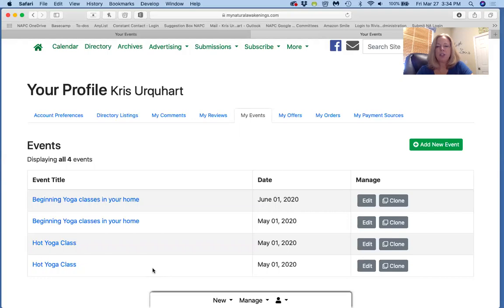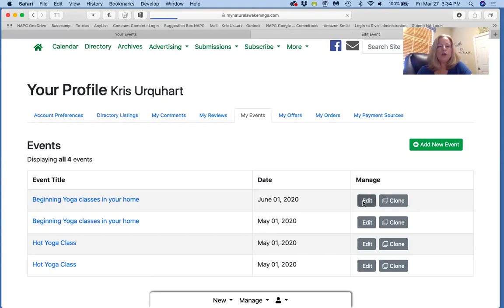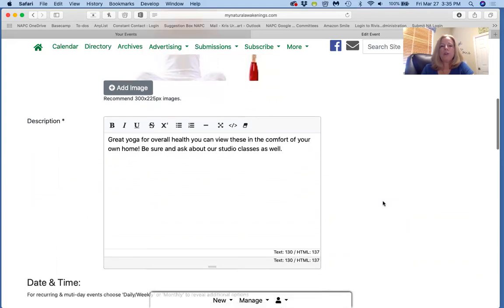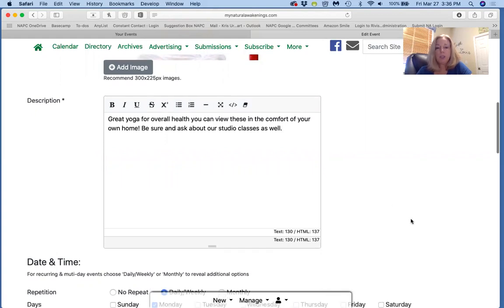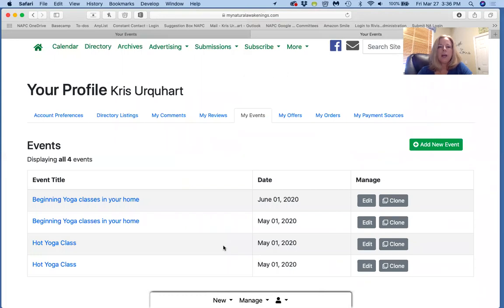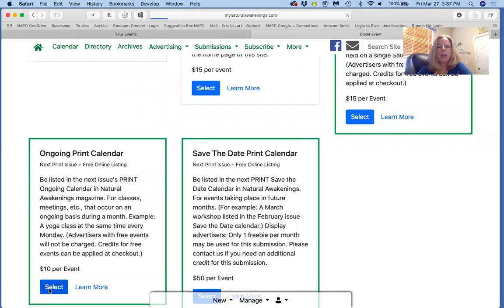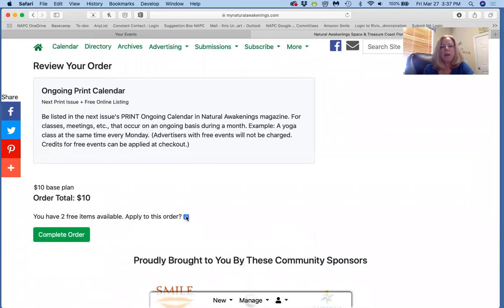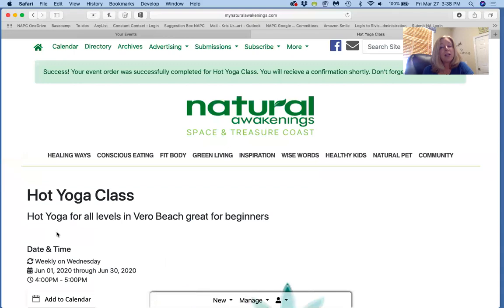Managing Your Calendar Events: Edit vs Clone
You've successfully entered calendar events and submitted them for print. Now you either want to make a change or resubmit for the next month. Let's take a quick look at the edit and clone functions and how to use them.